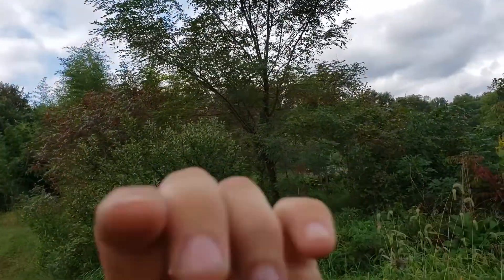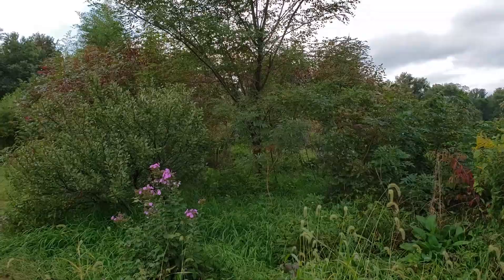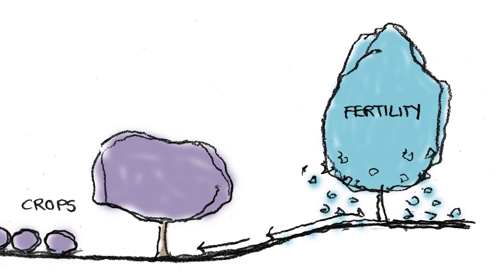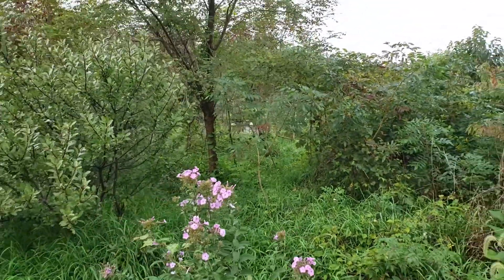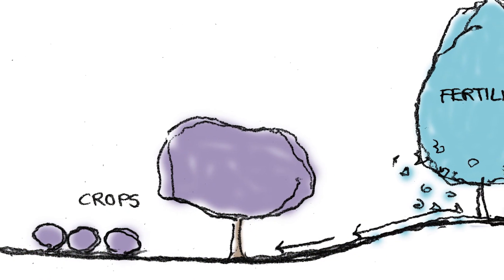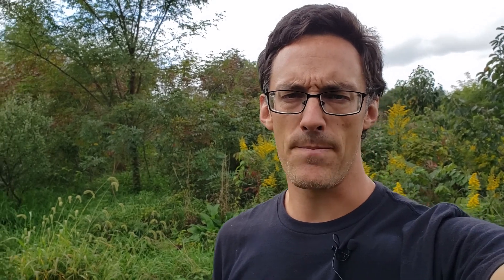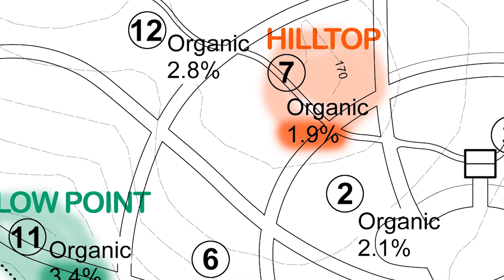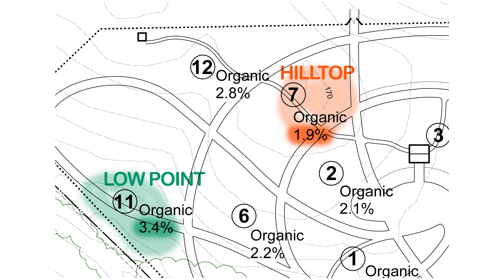Soil Builders Uphill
Plant soil-building plants uphill so their fertility flows down into the rest of the landscape.

Follow along with this forest garden design series by downloading our free Forest Garden Design Guide

Get access to the whole video series by becoming a Forested patron